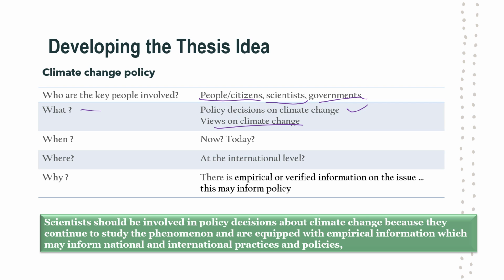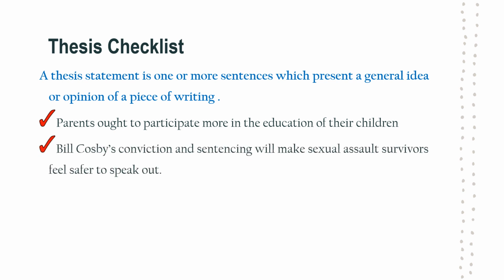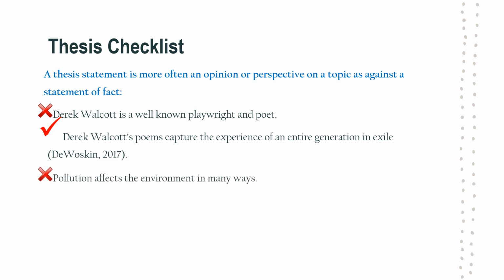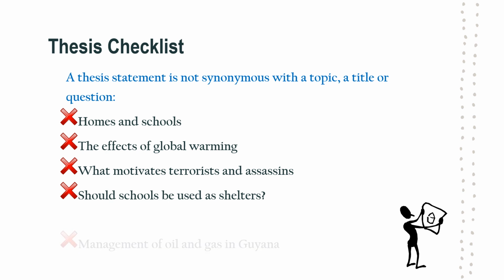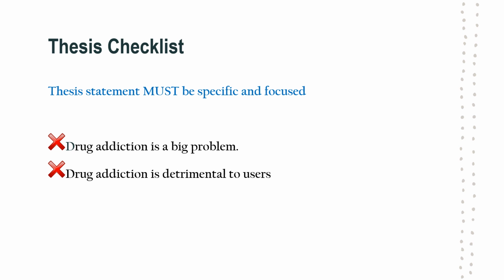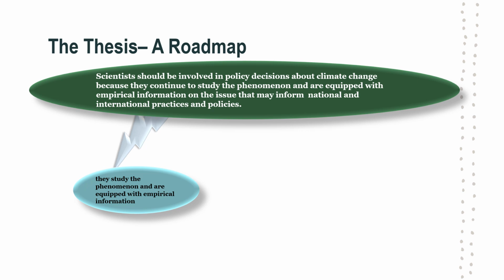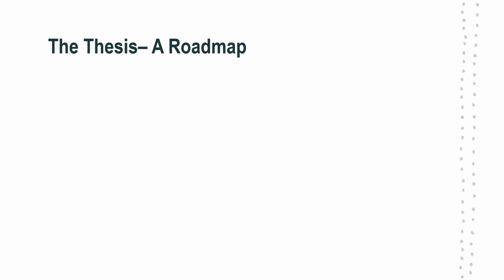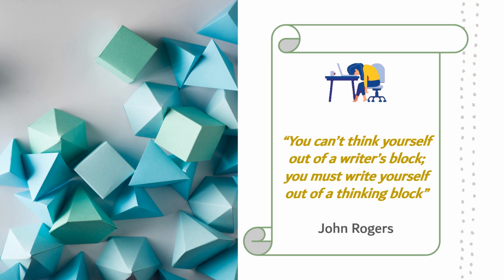Developing a Thesis Idea & Mapping the Essay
This presentation focuses on how to develop a thesis idea